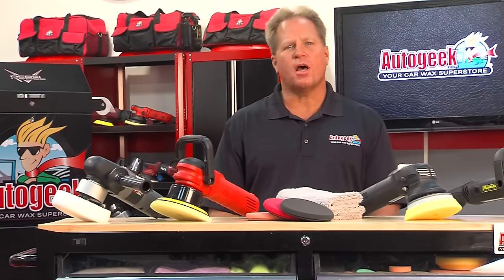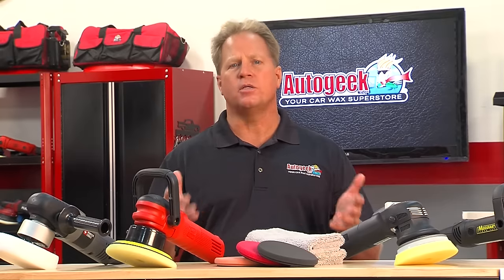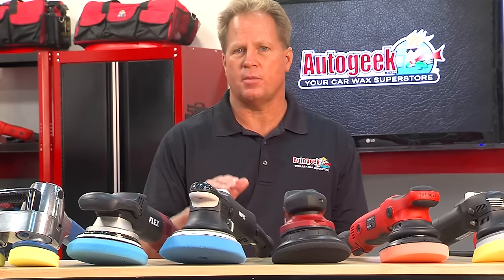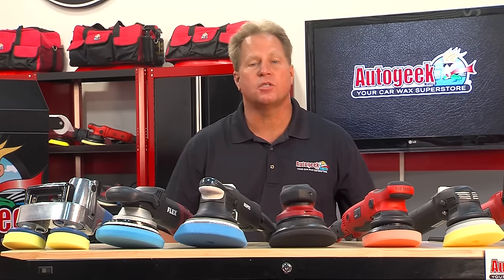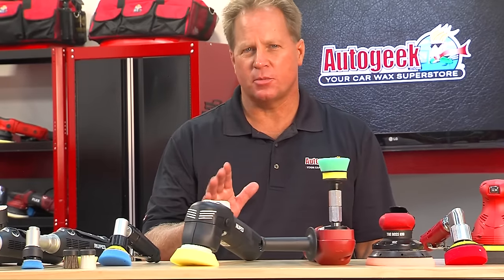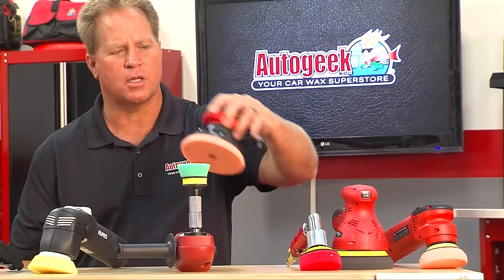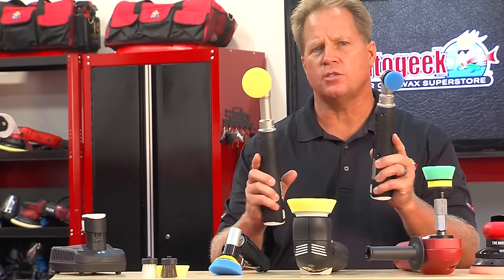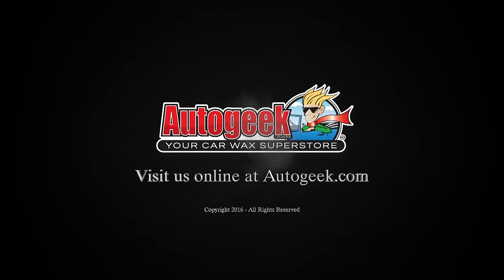How to pick the correct car polisher that is right for you with Mike Phillips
Whether you are a beginner, weekend warrior or advanced professional when it comes to polishing a car, Mike Phillips will help you choose the correct polisher that is right for your skill set.

Mike Phillips explains the differences between the Porter Cable Polisher, Meguiar's Polisher, Griot's Garage Polisher, Flex 3401, Makita Rotary Buffer, DeWALT Rotary Buffer, Flex Lightweight Rotary Buffer, RUPES orbital polishers and Cyclo Polishers.

Autogeek is the worlds largest online supplier of car detailing supplies including all of the polishers you see in this video plus all the pads and product to use with these polishers.

And don't forget to check out our how-to sites for help with your car detailing project.

Detailing 101 Facebook Group

Autogeek's Detailing Discussion Forum